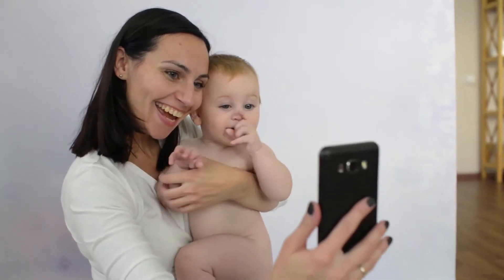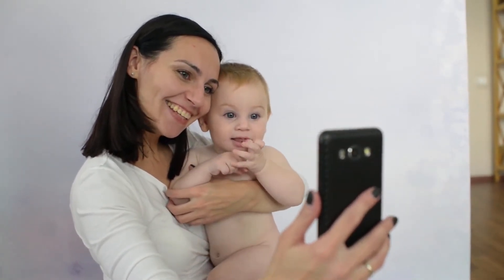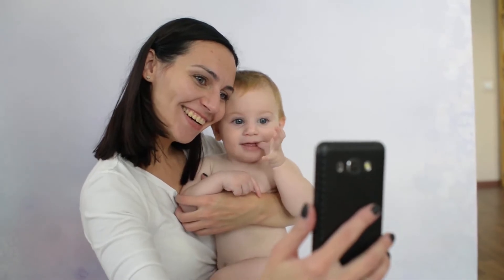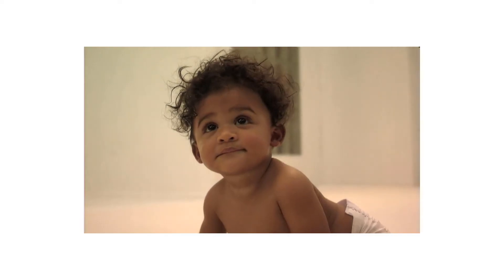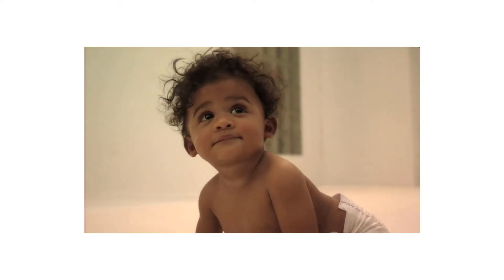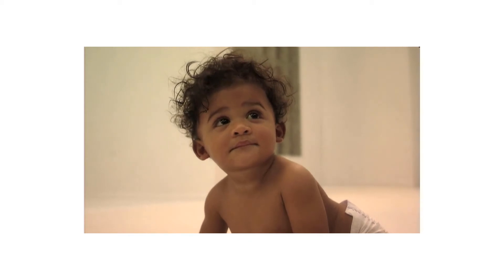Wooden Baby Hair Brush Set with Natural Goat Hair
★ Premium hairbrush set for newborns, infants, and toddlers with fine hair.. ★ Premium hairbrush set for newborns, infants, and toddlers with fine hair.. ★ Gift box packaging that's so cute, you don't even need to wrap it!. ★ Mission driven company - A portion of each purchase is donated to charity supporting children with life-threatening medical conditions.. ★ 100% Money-Back Guarantee - If you are not completely satisfied, return it for a full refund, no questions asked.